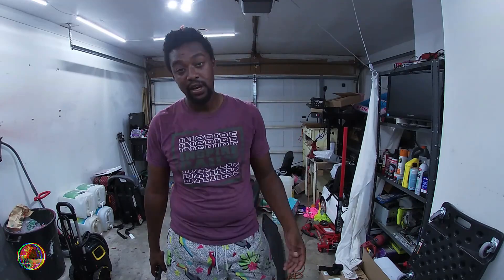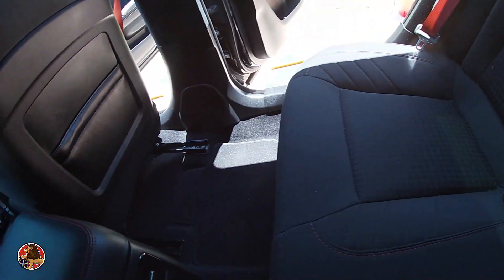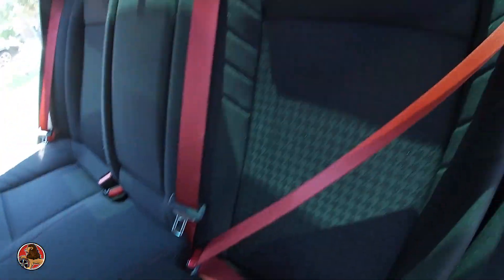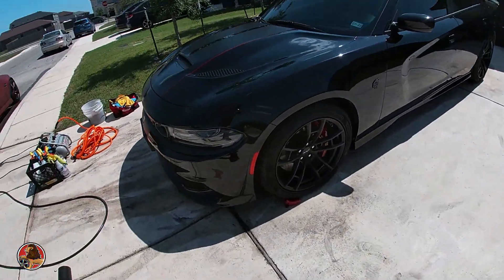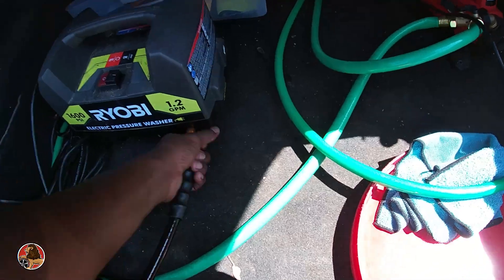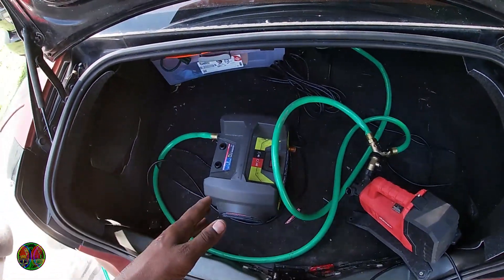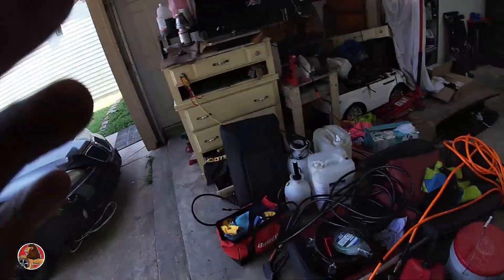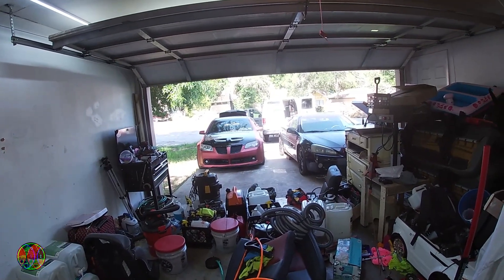Detailing a dodge hellcat charger OUT OF THE TRUNK of my Pontiac G8 GT.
MY INSTAGRAM (JUSTTHATKIDD_ _)

FOLLOW OUR NON-TOXIC SHIRT BRAND PAGE!!

MY G8 GT Mods
Pypes longtube headers
straight pipe exhaust
vararam air intake
TUNED by PHD TUNING
275/30/20 REAR 245/35/20 FRONT
CAMARO 3.27 GEARS

MUSIC👇🏾
LeTrainiump

Business IG - RICHCREATIONSLLC